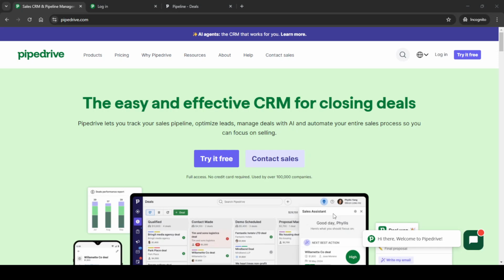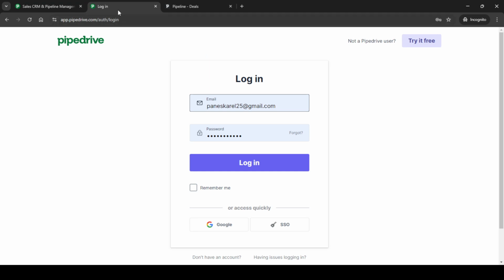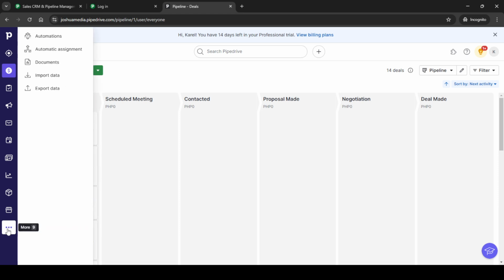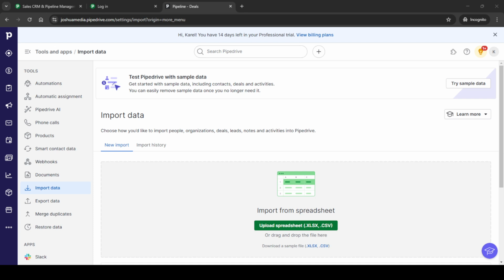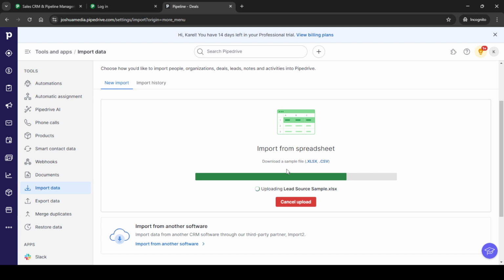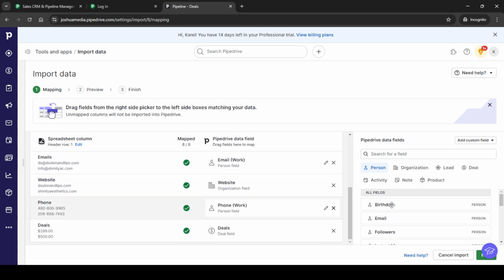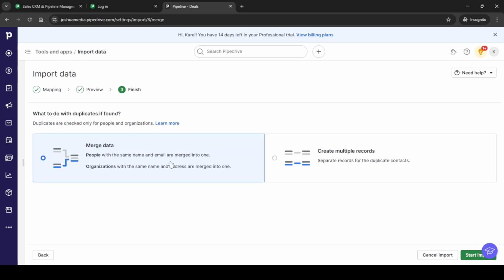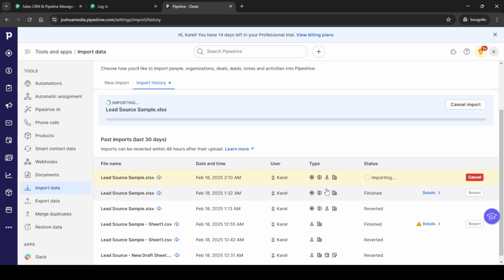How to Import Data to Pipedrive via CSV [2025 Full Guide]